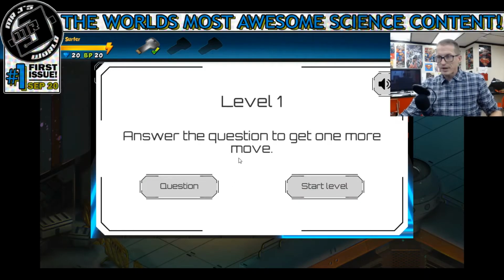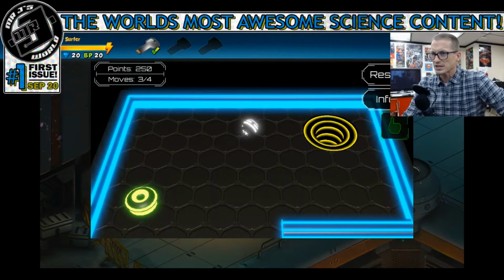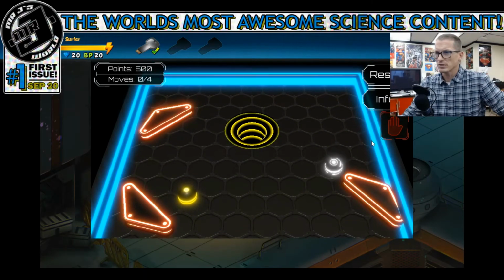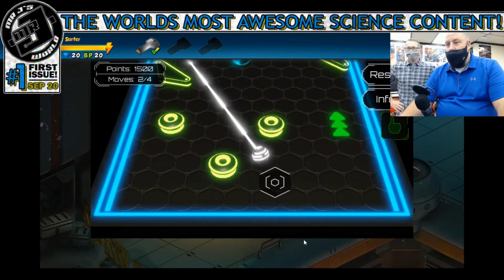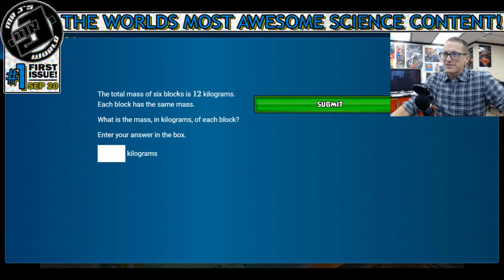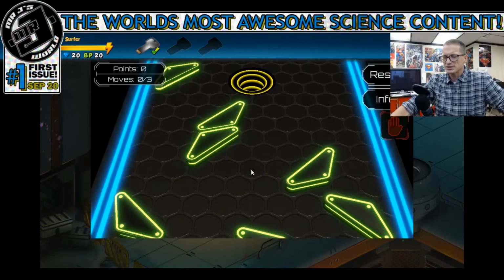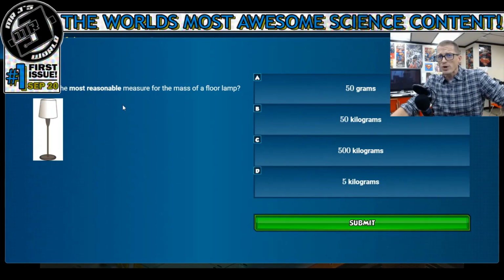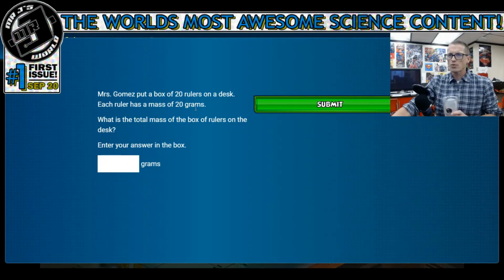Mr J Plays: LL - Metric Pool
This week I play the Metric Pool game we did in class with a special guest gamer - Mr. Snyder!